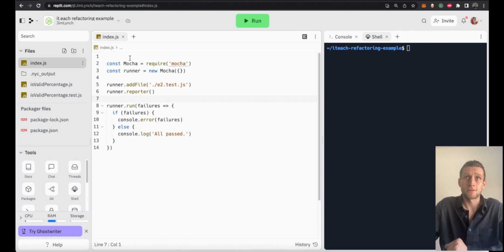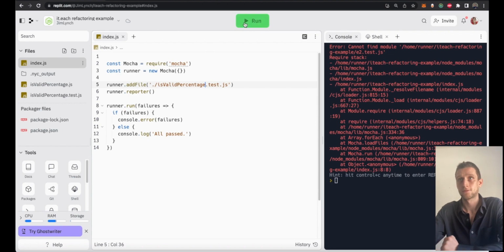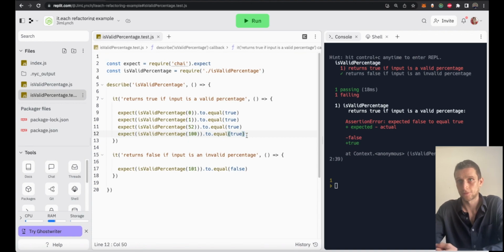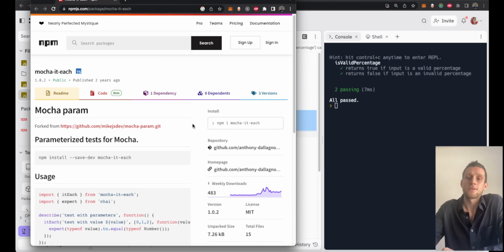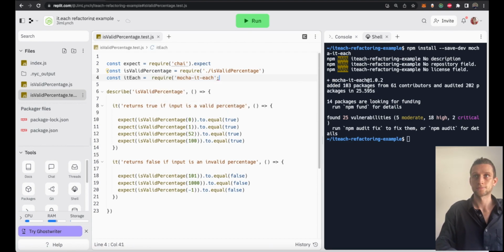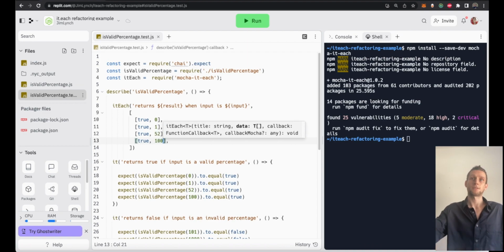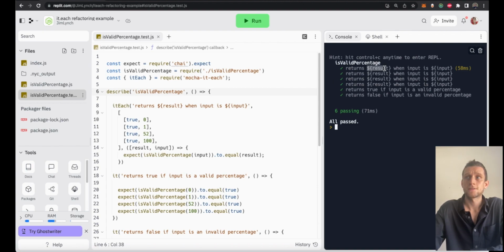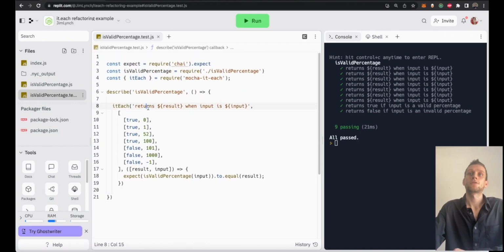Refactoring Duplication In Unit Tests With ItEach